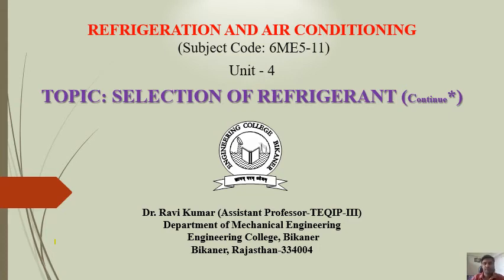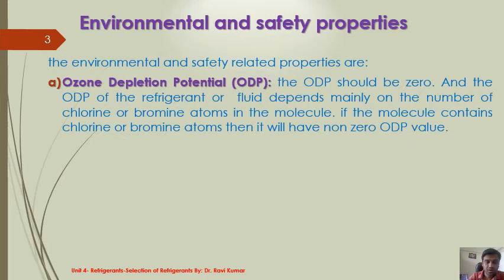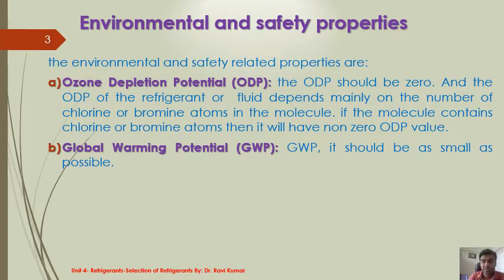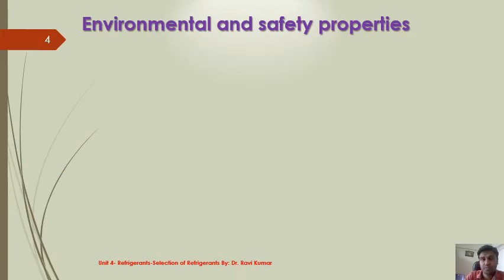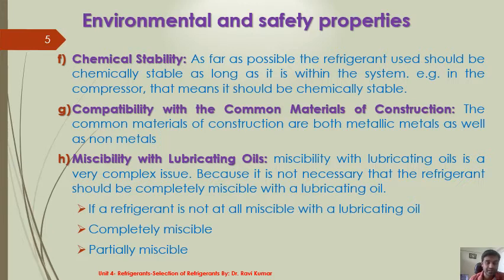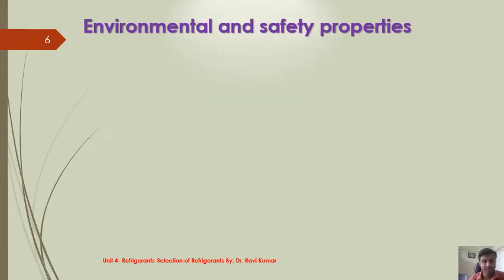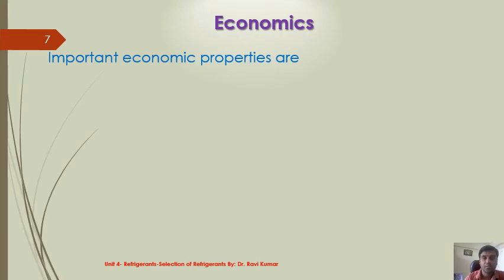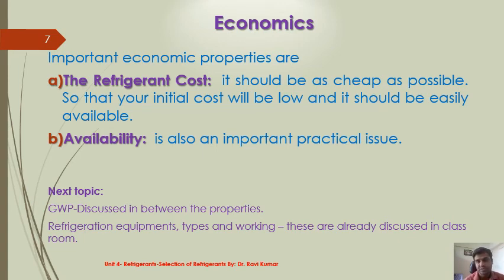Selection of Refrigerants ( Part 2) Dr. Ravi Kumar